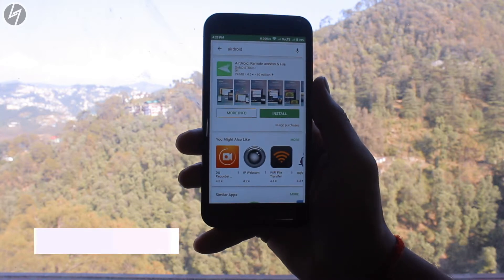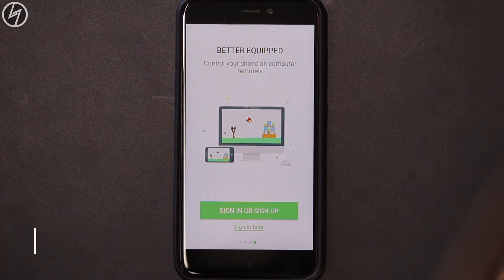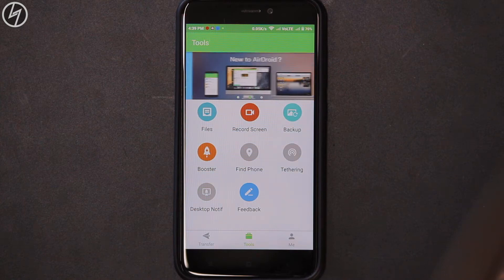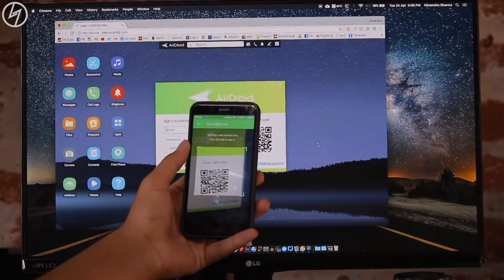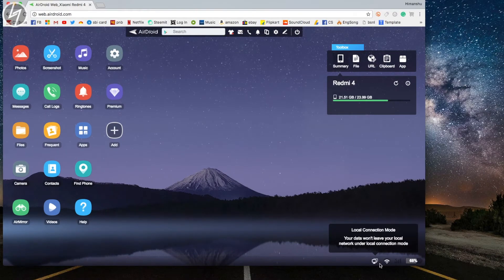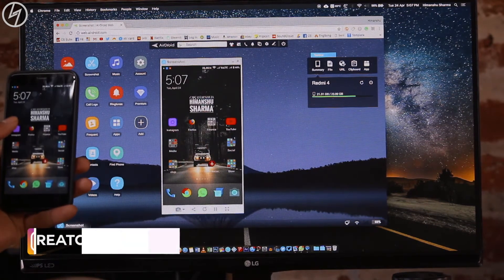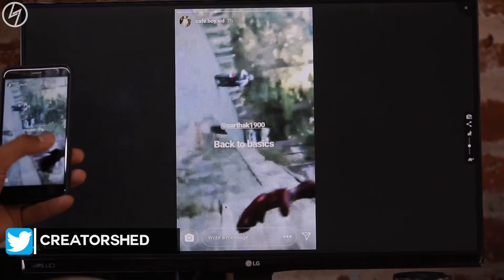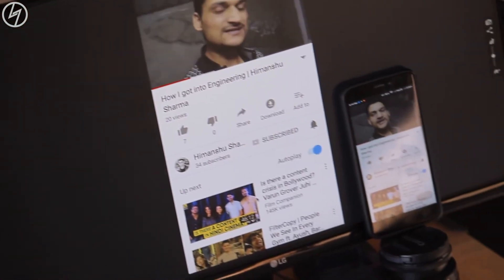How to MIRROR your Android on PC/Mac | CreatorShed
D O W N L O A D A P P
W E B S I T E - web.android.com
Hey! This video is all about a remote app through which you can mirror your Android device on PC/Mac.

👉🏻  G E A R       I       U S E